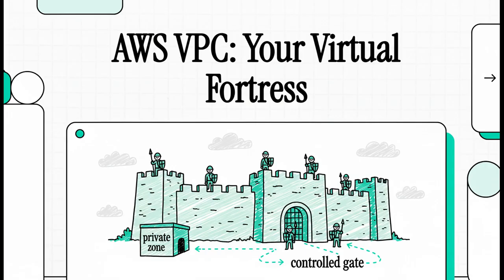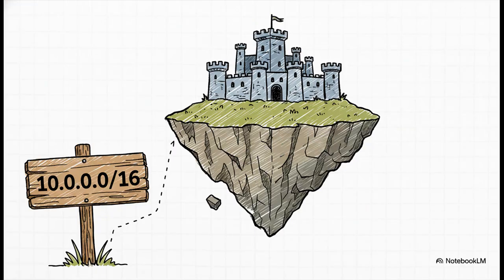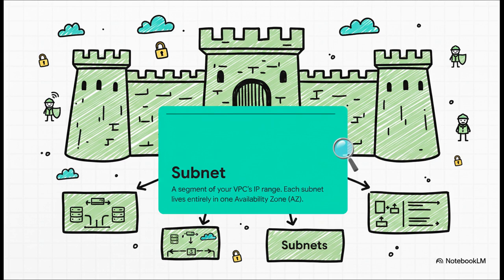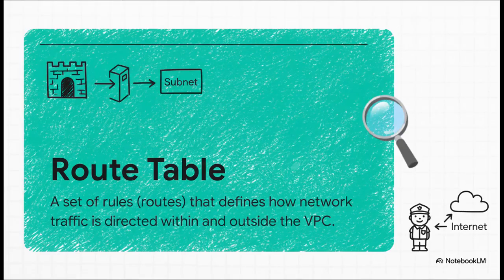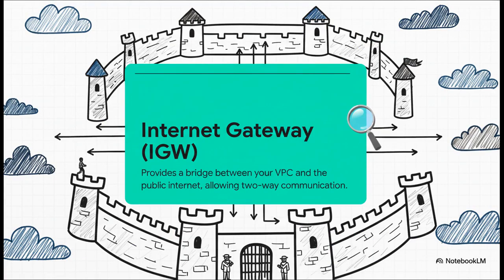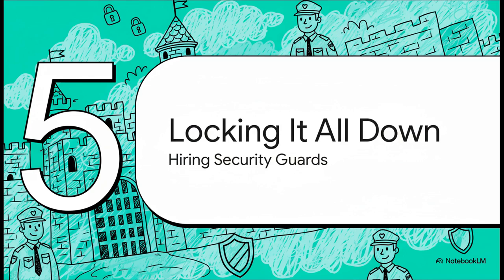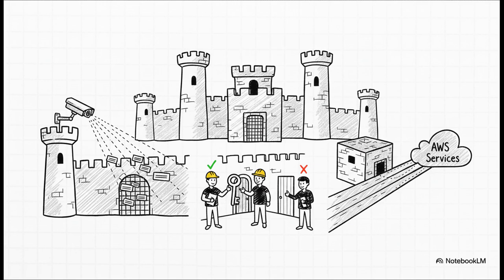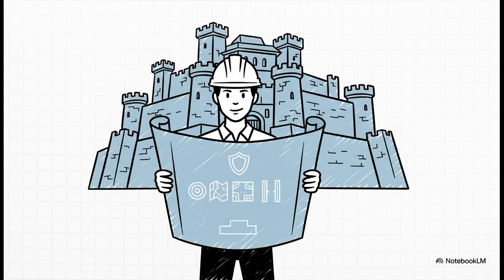AWS VPC (in short) Part-1